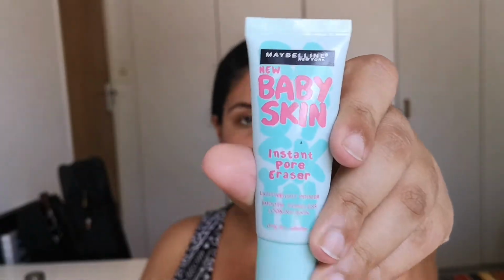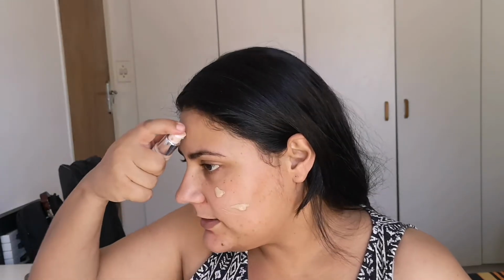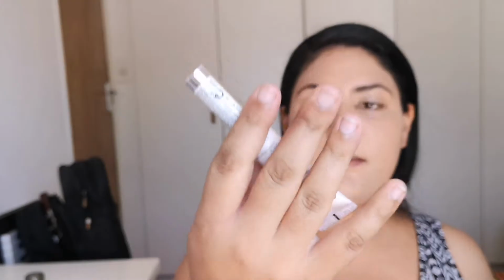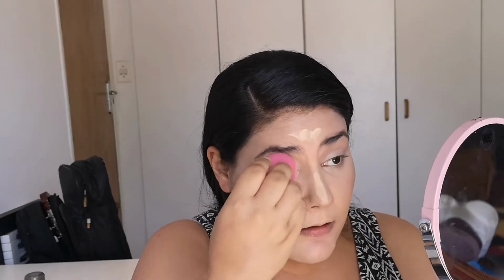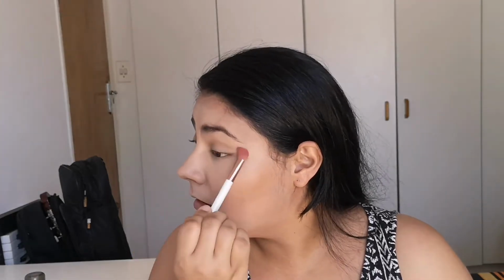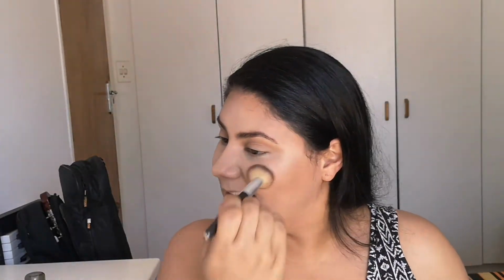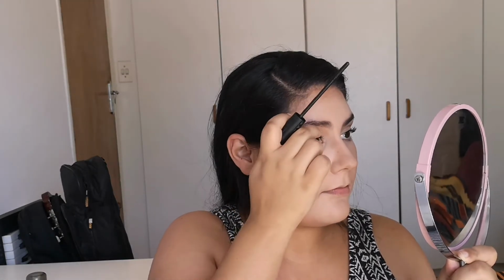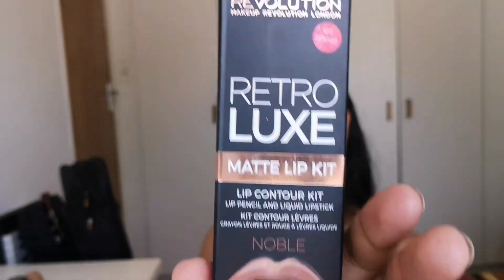5 minute makeup for busy Moms / Quick and Easy Makeup Look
In this video I show you a 5 minute make up for the busy Mom

Remember that you are Beautiful!